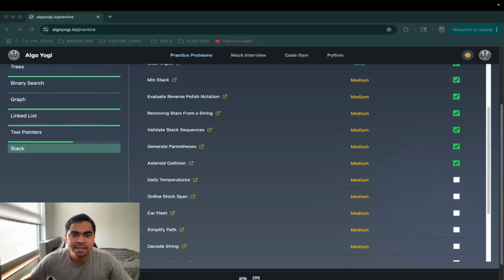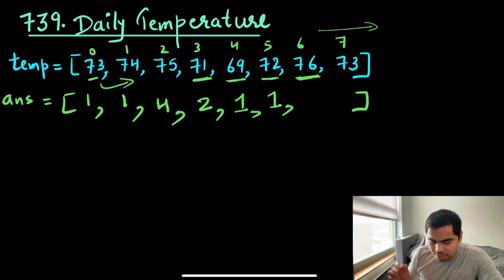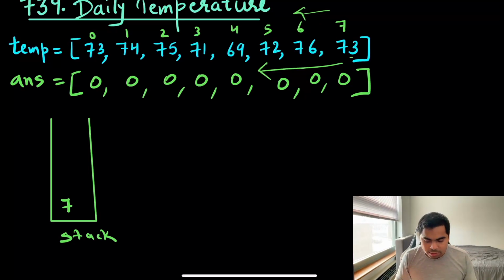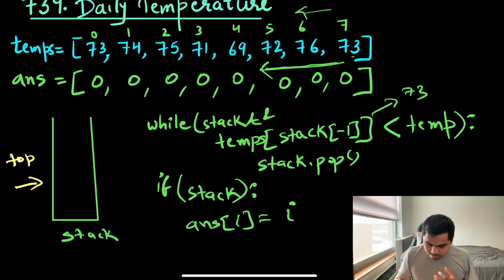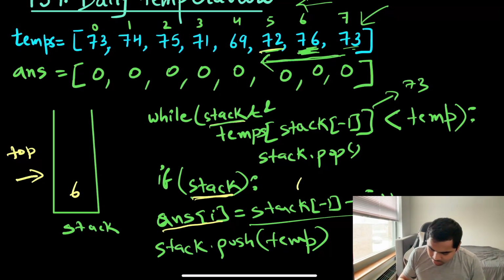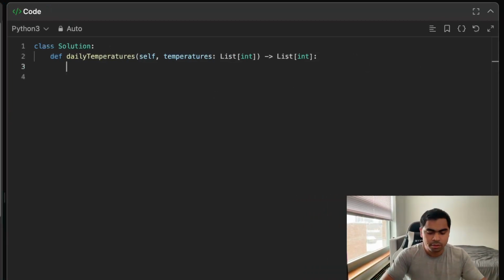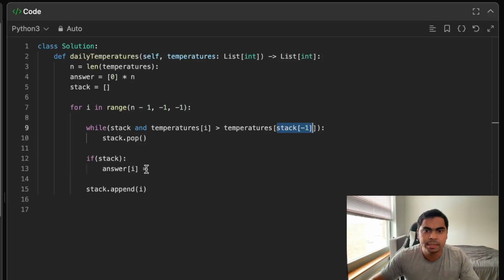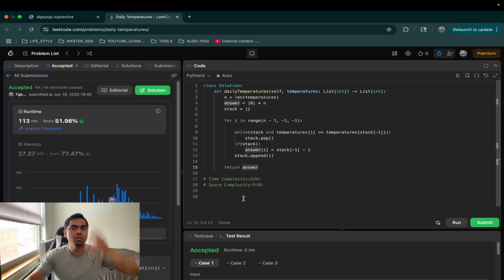LeetCode 739 | Daily Temperatures | Monotonic Stack in Python | AlgoYogi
In this video, we solve **LeetCode problem 739: Daily Temperatures** using Python. Learn how to use a **monotonic stack** to calculate how many days it takes for a warmer temperature to appear — an elegant and efficient stack application.

### ⏱️ Timestamps
0:00 Introduction
0:20 Problem Explanation & Constraints
0:50 Monotonic Stack Strategy
14:00 Python Code Walkthrough
19:17 Time & Space Complexity

### 💡 Why Watch?
- Master the **monotonic stack pattern** for next-greater-element problems
- Understand how to track indices and temperatures in one pass
- Boost your problem-solving skills with efficient array processing

### 📢 Next Steps:
- Try similar problems:
  - **Next Greater Element**
  - **Trap Rain Water**
  - **Final Prices with a Discount**
- Share your implementation or tricky test cases in the comments!